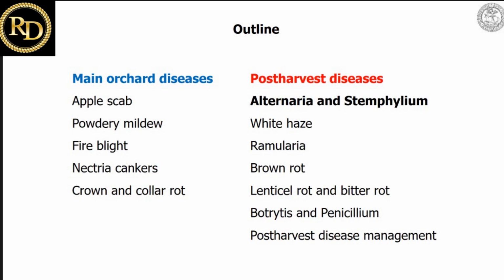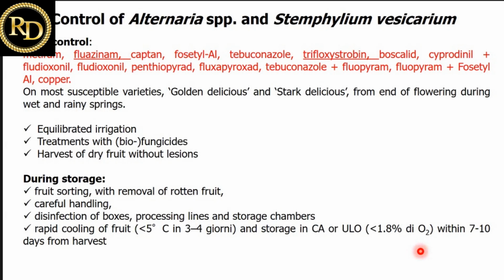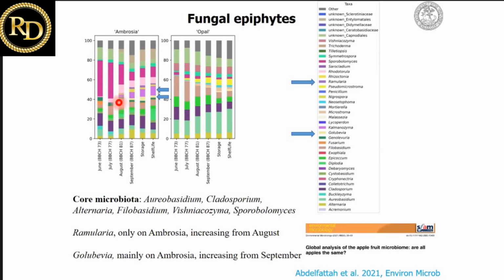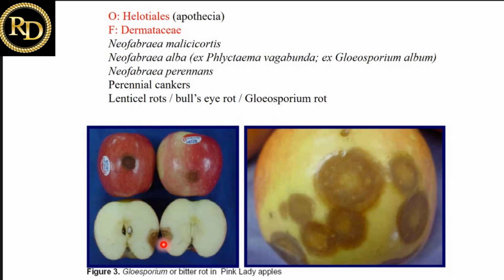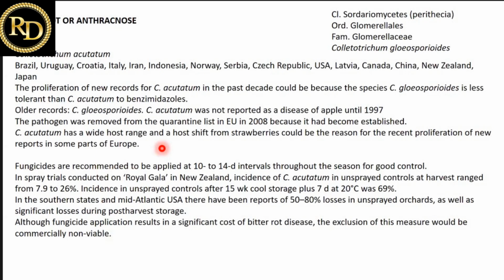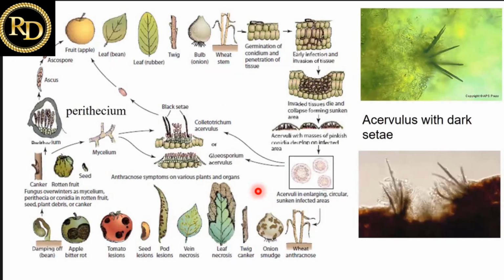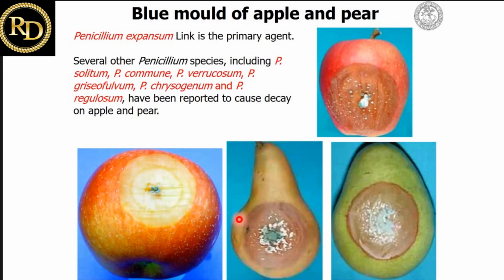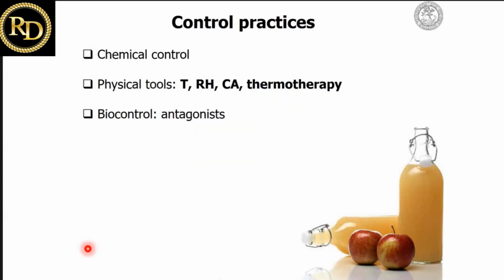Control of Post-harvest Diseases of Pome Fruit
Explore effective strategies for controlling postharvest diseases of pome fruits in this concise video! Discover the key techniques and interventions that help prevent and manage diseases such as rot and mold in apples and pears. From proper handling and storage practices to the use of fungicides and biocontrol agents, gain valuable insights on maintaining fruit quality and extending shelf life.